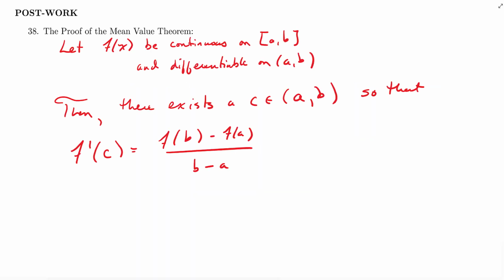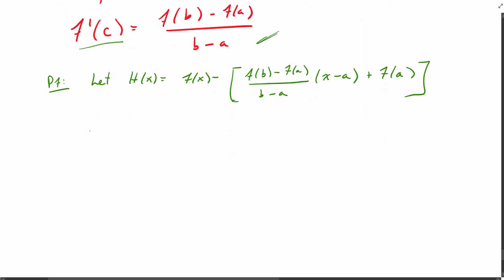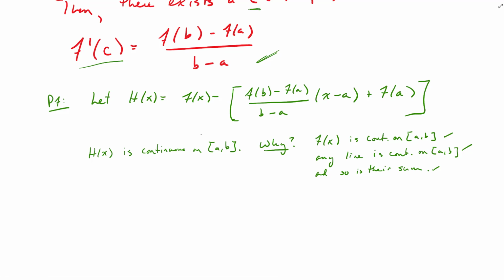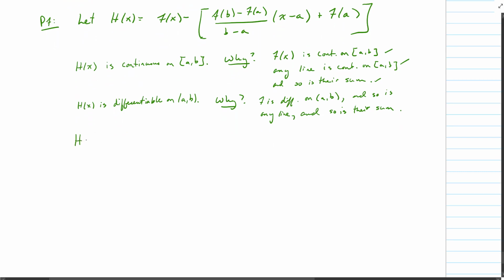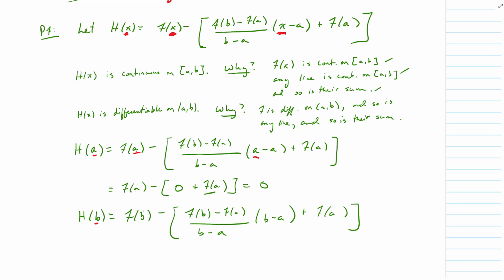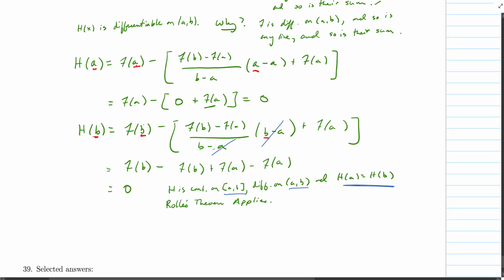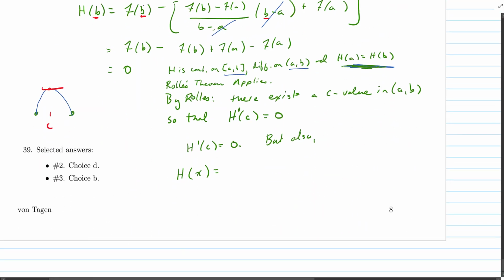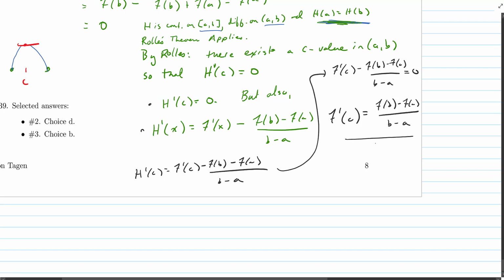Proof of the Mean Value Theorem